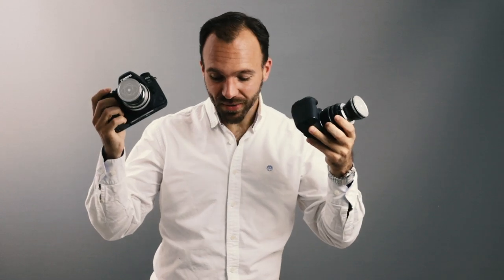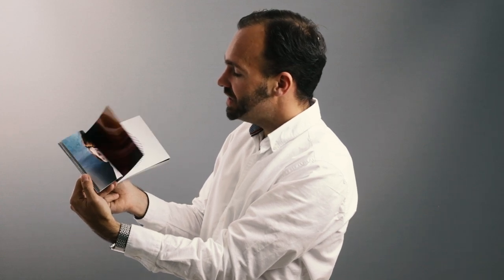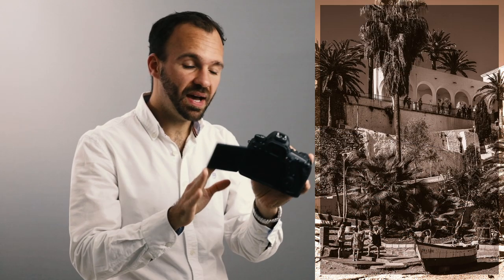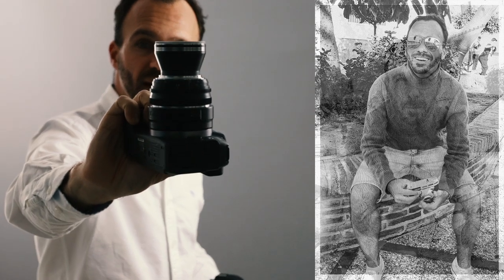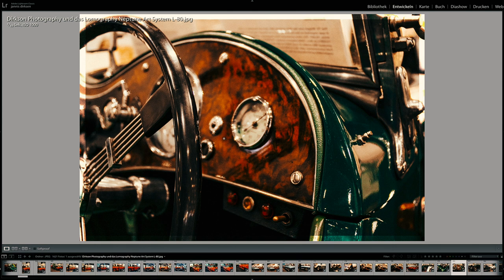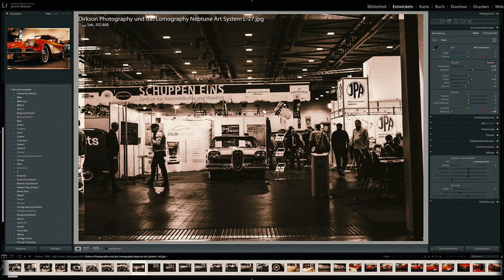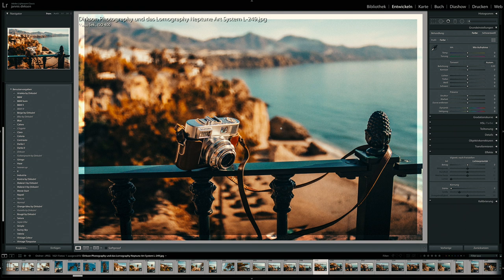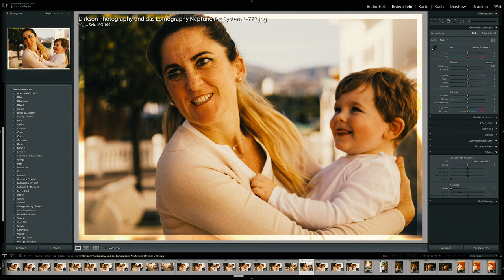LOMOGRAPHY NEPTUNE ART LENS SYSTEM REVIEW - The Artist's Lens System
As a Photographer I am always looking for a new way to take pictures, for a new experience. In this video I think I found something that definitely falls into that category of new and special experience. Lomography has given us photographers within the last years some really special photography gear from lenses to cameras to experience a very different approach than most other companies do in the industry. When every company tries to give us perfect glass, Lomography goes in the direct opposite direction. Not clean perfect lenses for the scientists, but lenses with flaws and character for us artists. This video is my review of the NEPTUNE Convertible Art Lens System for my Canon Cameras and what a great time I had! Take a look at the images to see for yourself :)

All images are taken either on the Canon 6D II or the Eos RP and edited in under 5 seconds with my Lightroom preset pack in Adobe Lightroom.